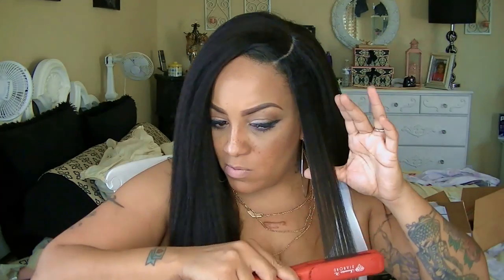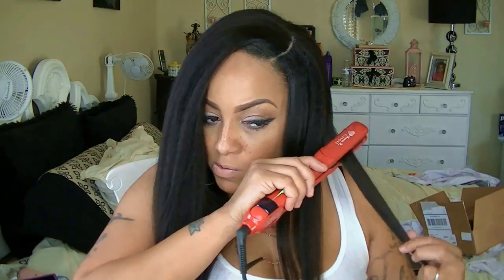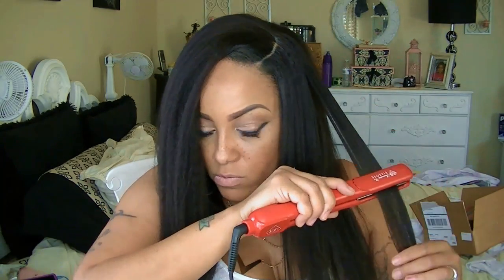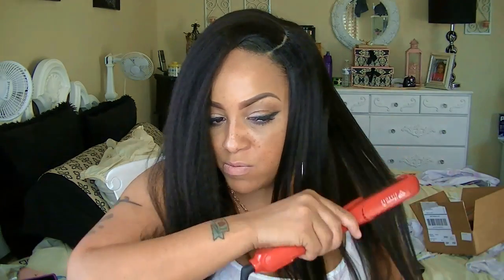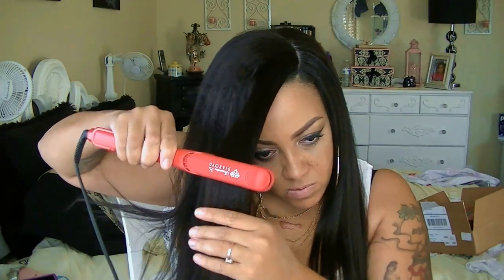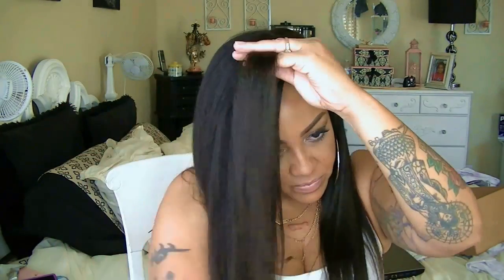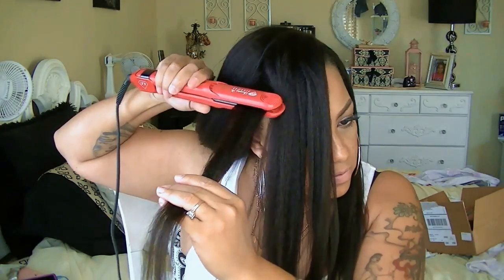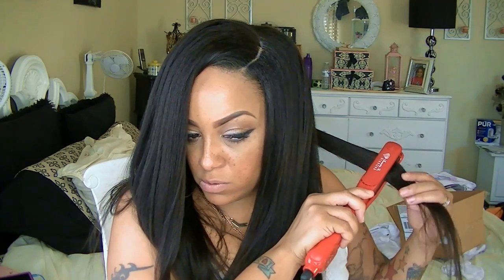Styling Kinky Straight Hair Irresistible Me Diamond Flat Iron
OTHER IRRESISTIBLE ME VIDEOS TO CHECK OUT

HOW TO GET 8 DIFFERENT CURLING STYLES IN 1 Irresistible Me.com